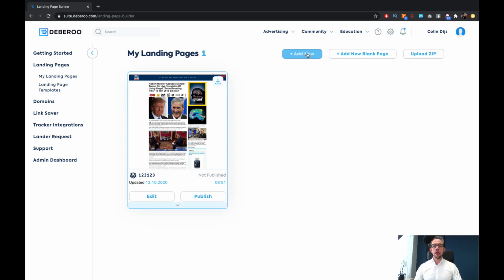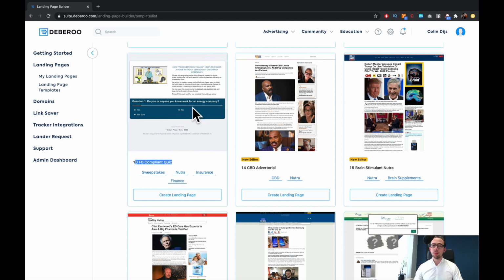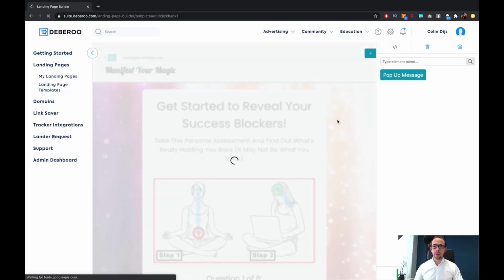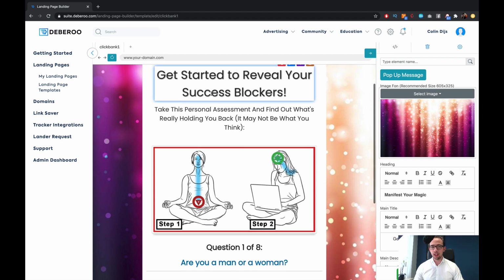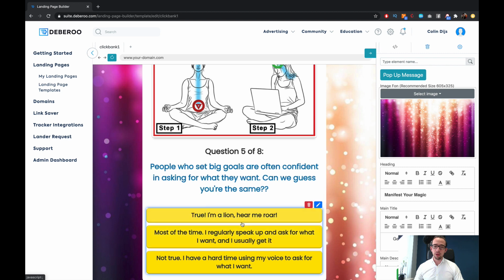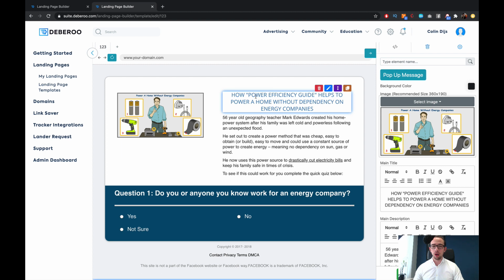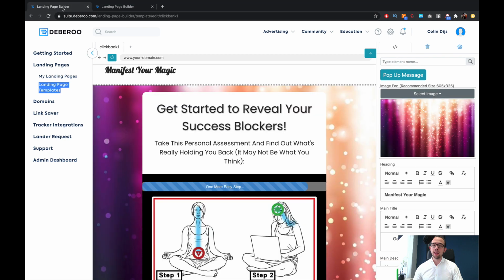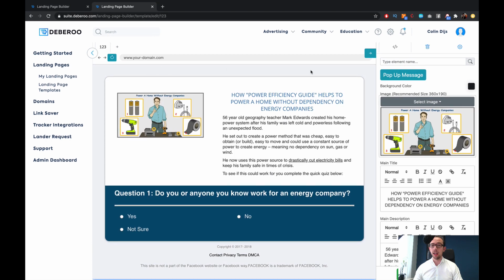How to Make Your ClickBank Landing Page [Facebook Compliant]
This video will help you learn WHY and WHAT is allowed by Facebook and how you can minimise the risk of bans.